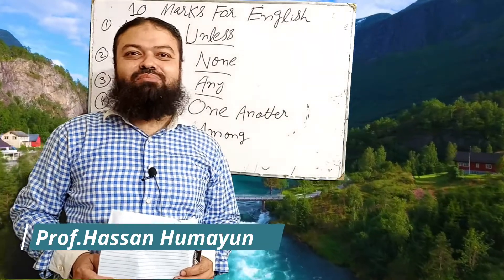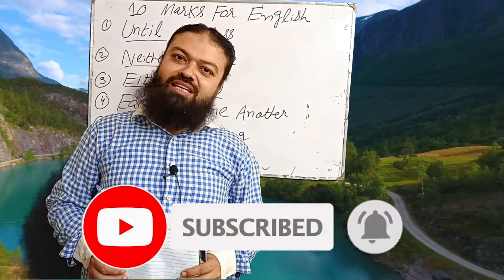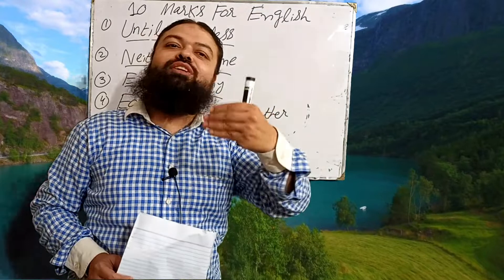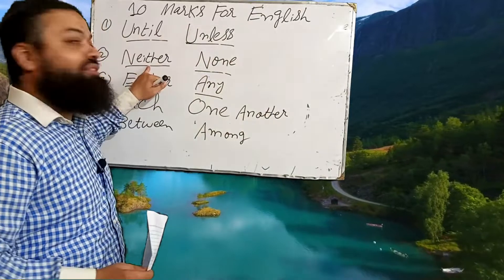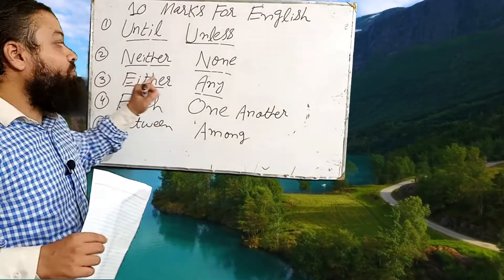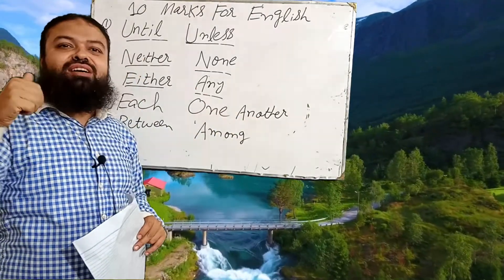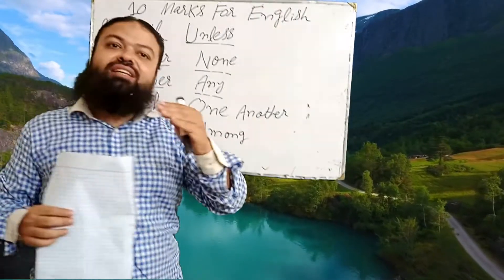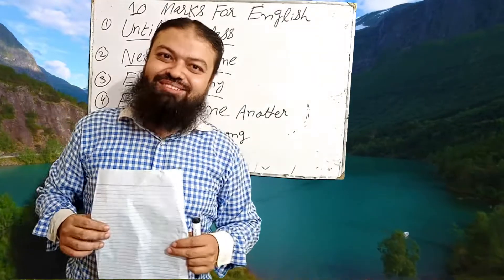10 Marks For English In PPSC And FPSC Exams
10 Marks For English In PPSC And FPSC Exams